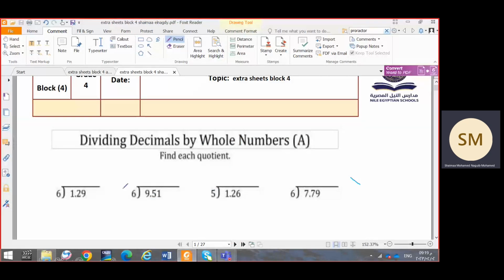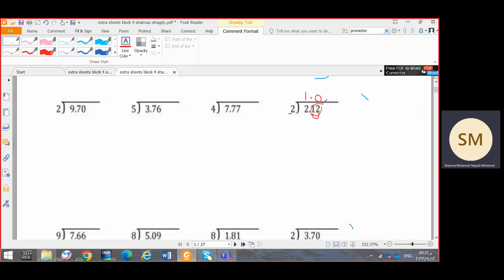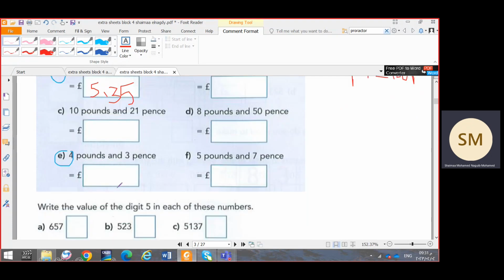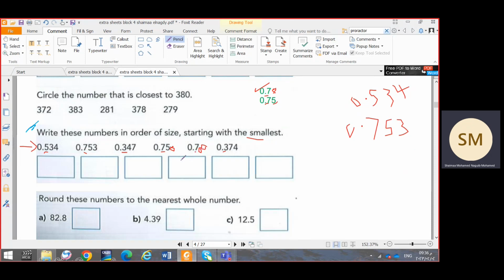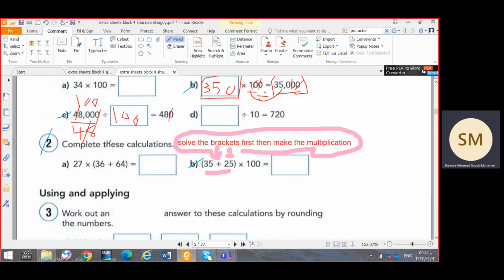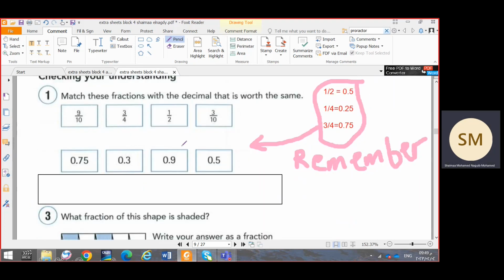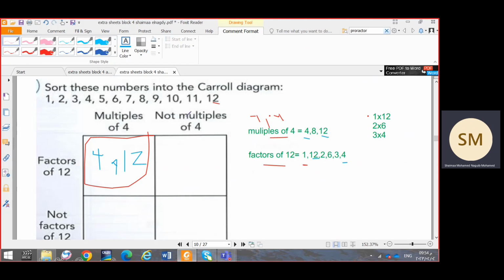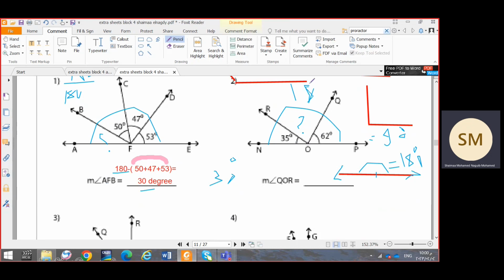dividing decimals by the whole, multiplication,types of angles and lines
dividing decimals by whole, multiplication , types of angles and lines-20230202_211856-Meeting Recording.mp4